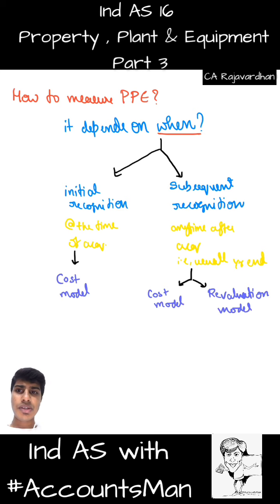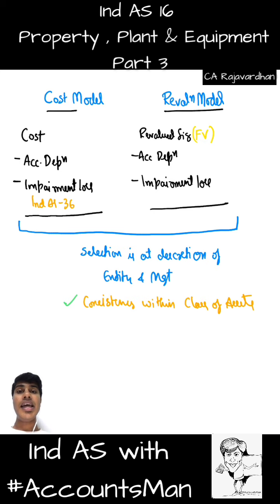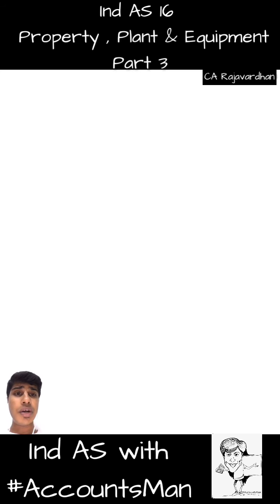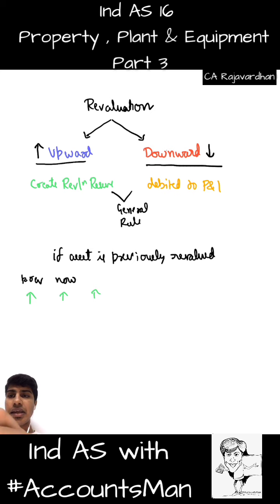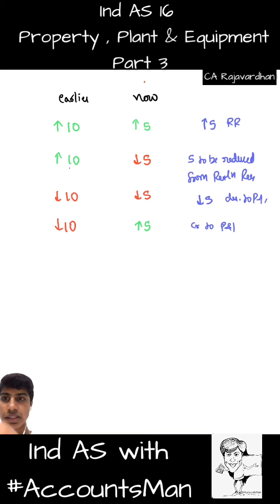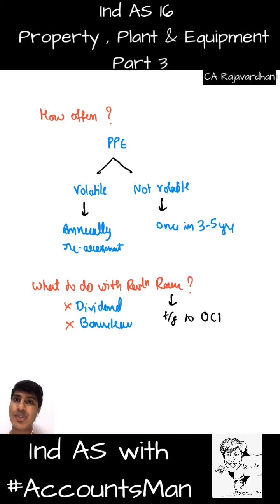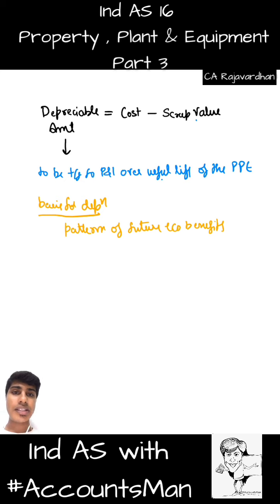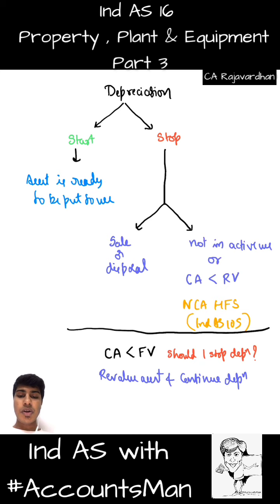IndAS 16 Property , Plant & Equipment Part 3 | IndAS with AccountsMan | CA Rajavardhan |CA Final FR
This video is Session 16 of IndAS revision series. It covers quick revision of :
Ind AS 16 -  Property , Plant & Equipment (Part 3)